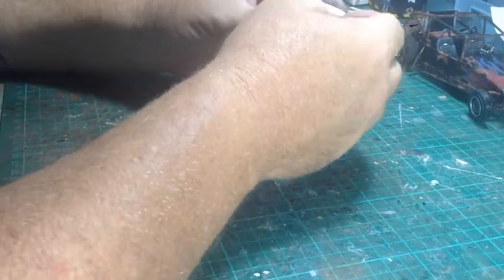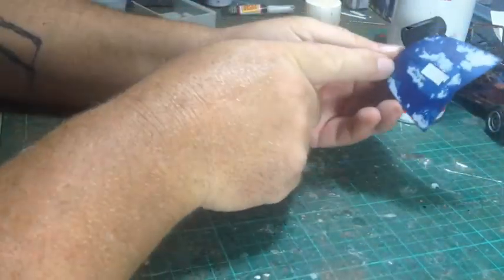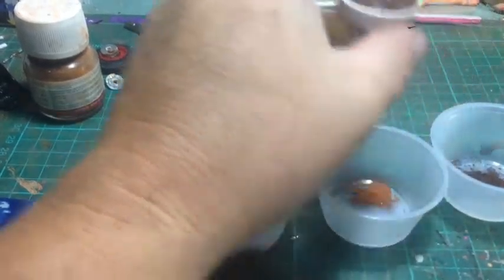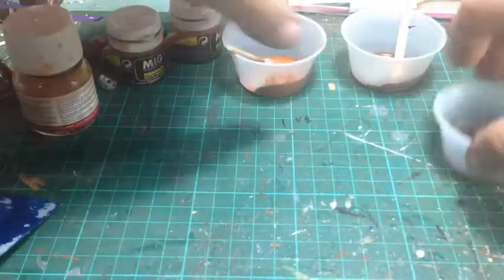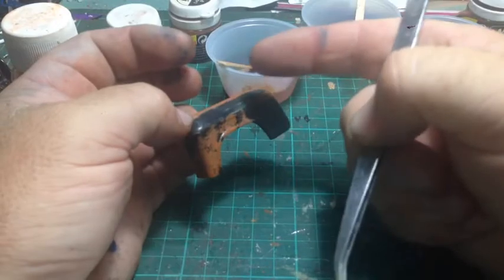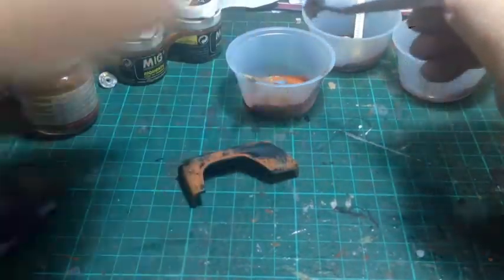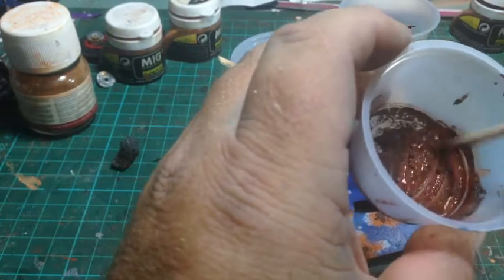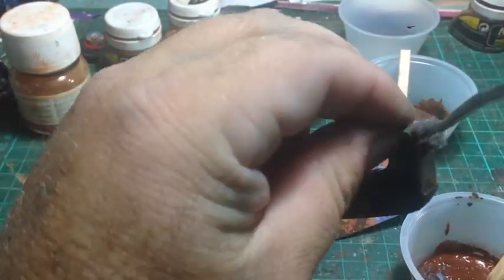Fake rust with Hairspray andweathering powders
A bit of a new technique i discovered using cheap airspray and weathering powders to make a fake rust look on your models or other art projects.